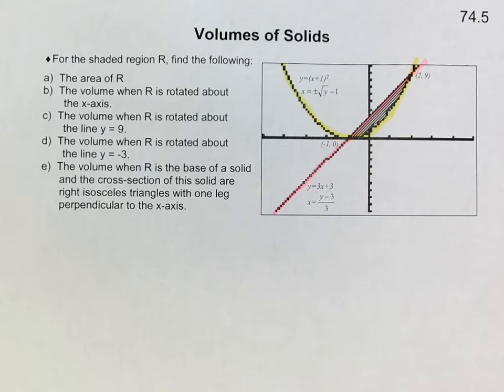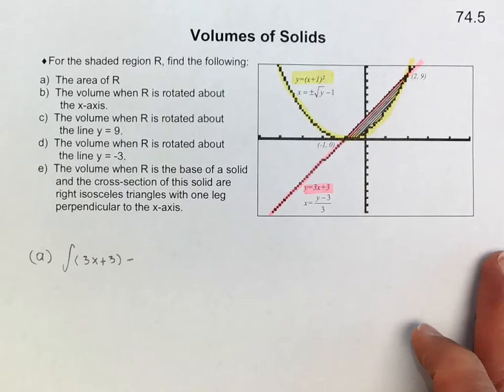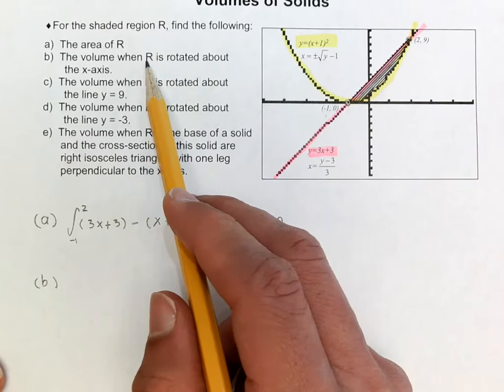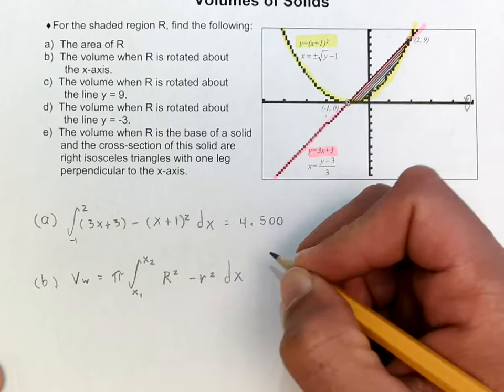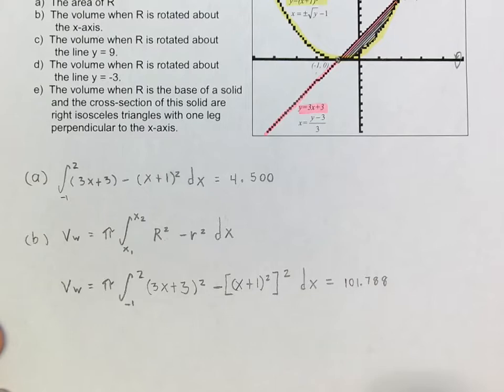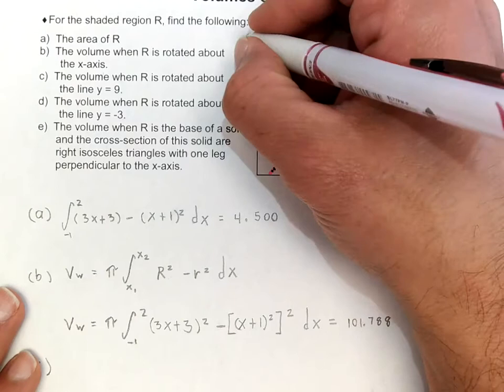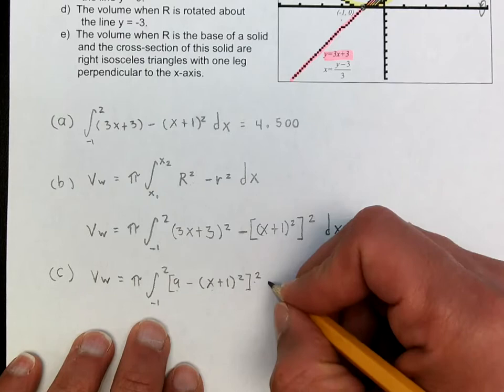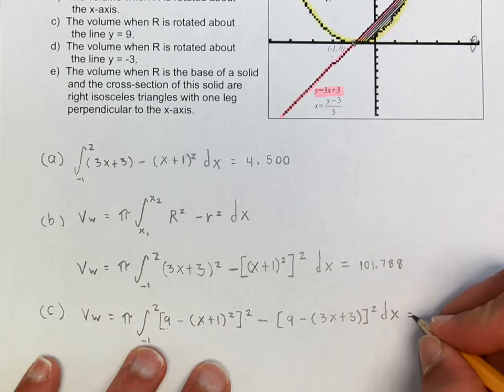Topic 74.5 Volume of Solids